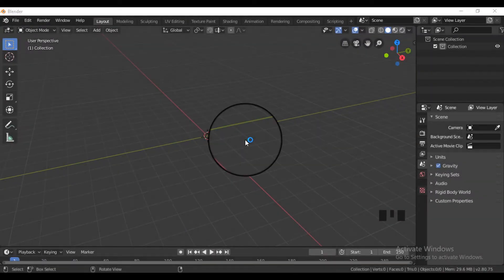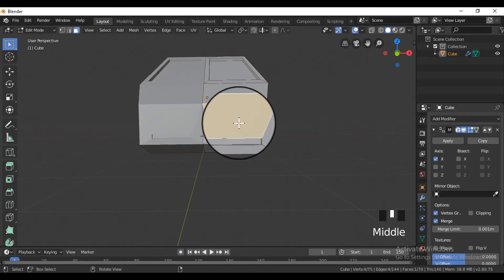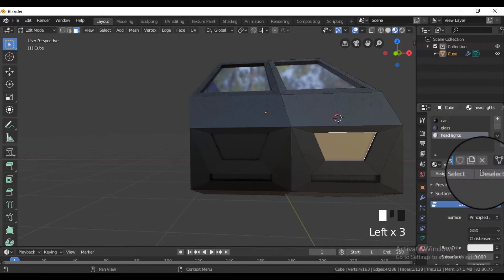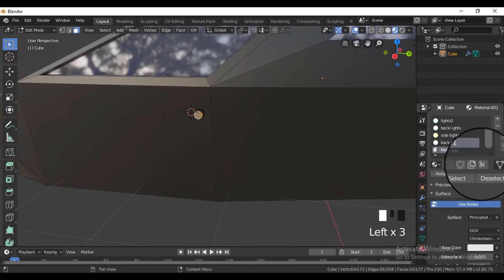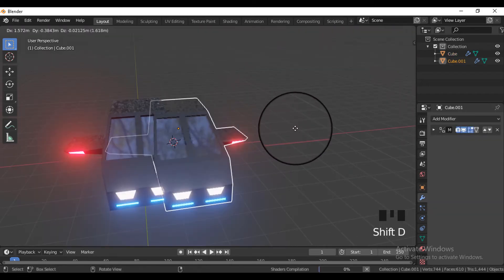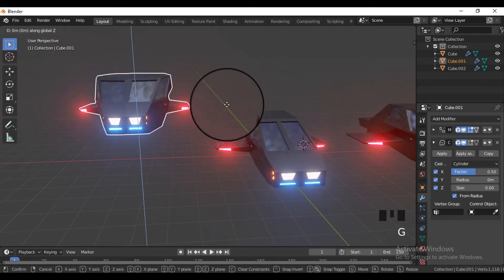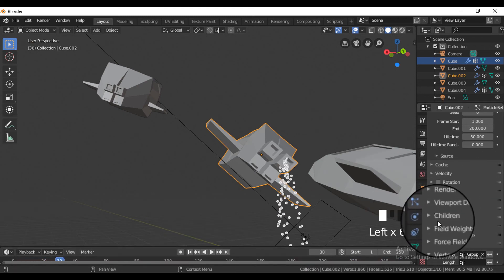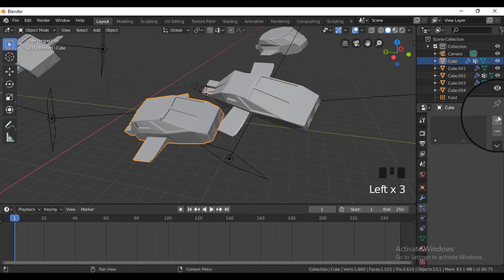Sci fi Cars in 10 minutes (Blender)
Tutorial for creating low poly cyberpunk flying futuristic sci-fi cars using Blender 2.8 and eevee renderer.
and composition done in  Adobe After effects CC and Premiere pro CC